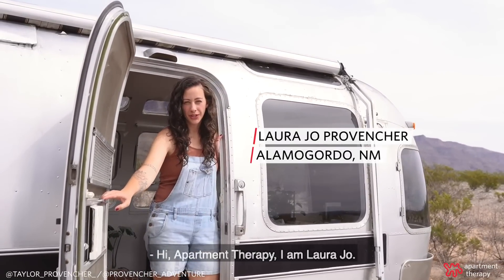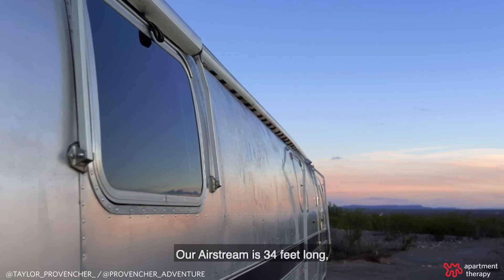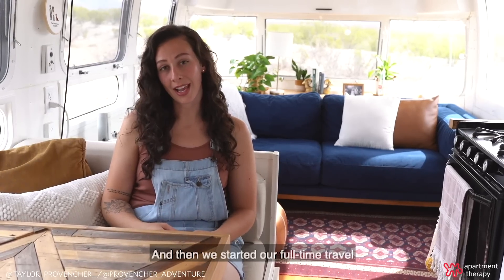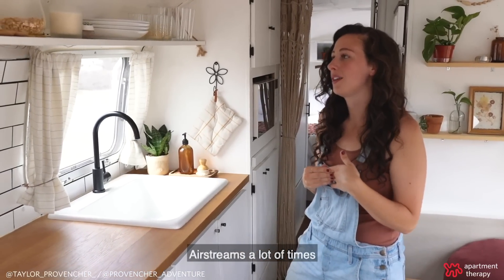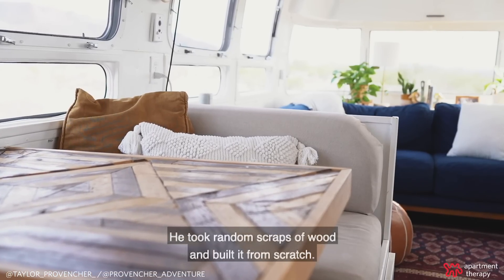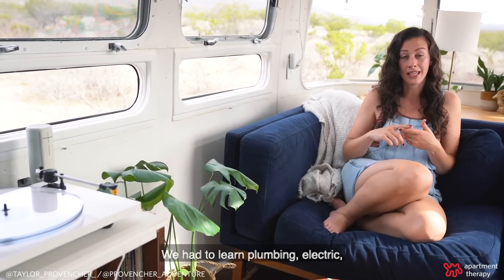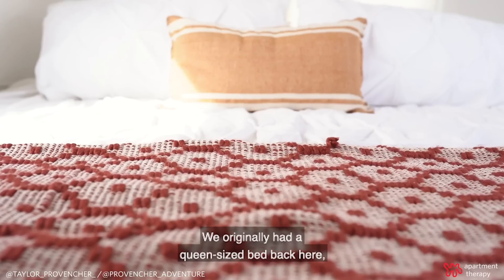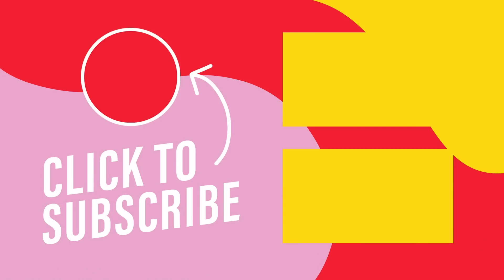An Old Airstream Was DIYed into a Dreamy, Minimal, Cozy Boho Home I Tiny Tours by Apartment Therapy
When Laura Jo and her husband, Taylor, finally purchased their own home on wheels after following along with others' airstream adventures for so long, they were ecstatic. Though a dreamy, minimal, cozy boho tiny home now, “Penelope” (as the couple has named their Airstream) certainly didn’t look that way when they first bought it. In fact on her blog, Laura Jo referred to it as “thirty-four feet of aluminum disaster.”

See full post with more tips, links, and resources on the Apartment Therapy